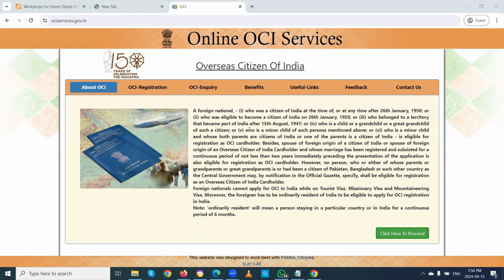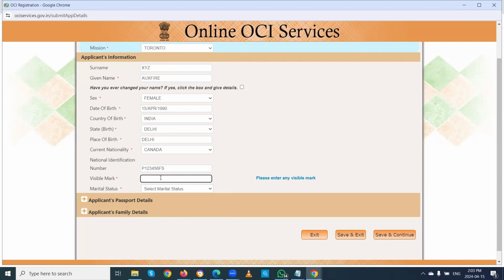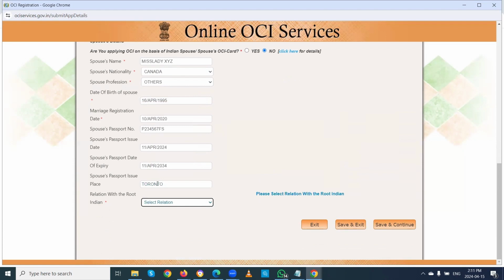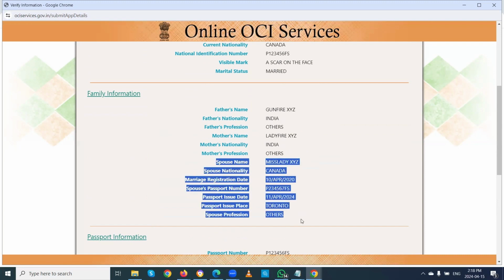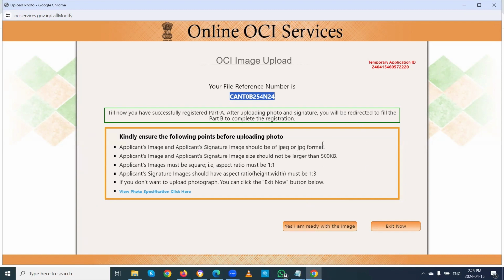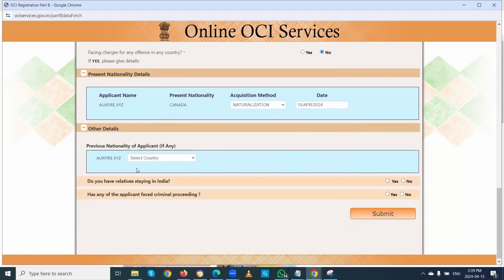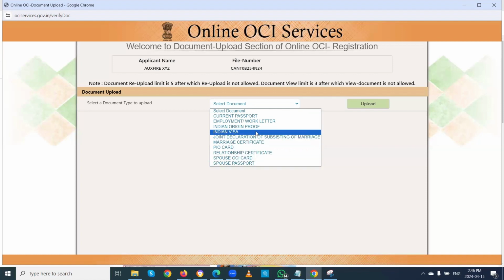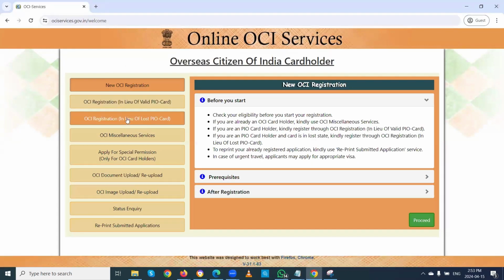How to apply for OCI card in 2024 in Canada|Detailed step by step process for applying OCI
How to fill oci application form
step by step process of applying and filling application form for family in canada.
How to apply OCI in Canada.
how to apply for OCI card in Canada.
how to apply OCI for new born.
how to apply OCI for minor.
how to apply for OCI card for newborn in Canada.
OCI application Canada